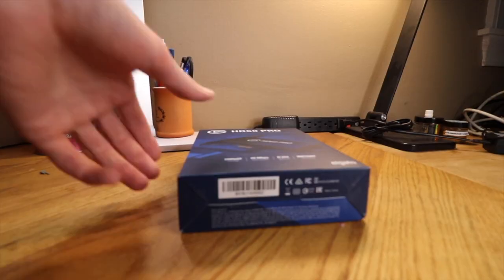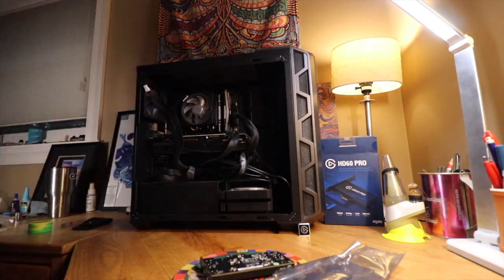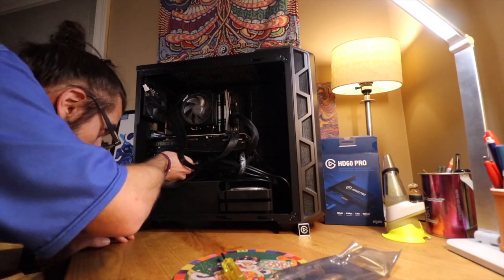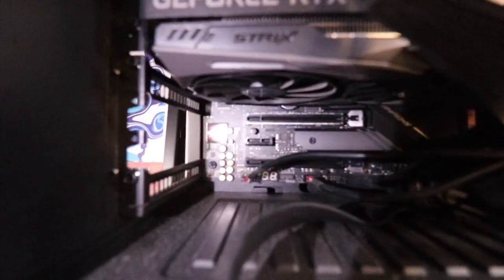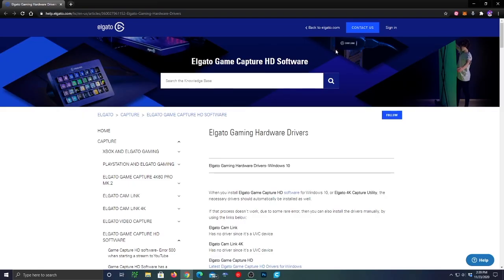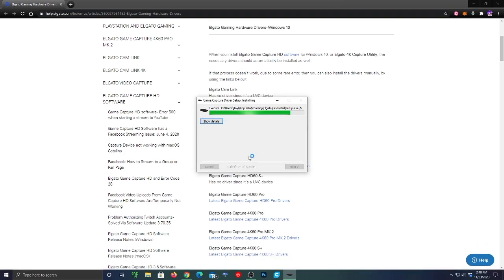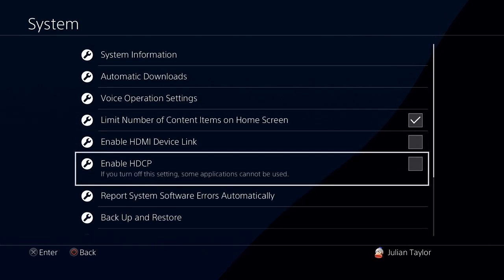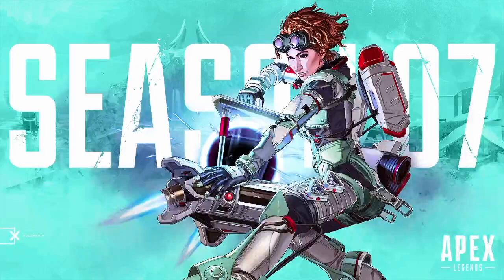How To Install The Elgato HD60 Pro into A Windows PC, OBS Setup & PS4 HDCP Disable Tutorial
Elgato HD 60 Pro